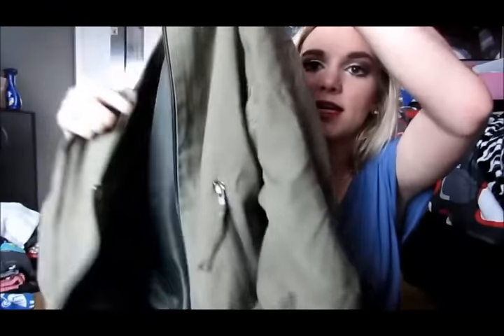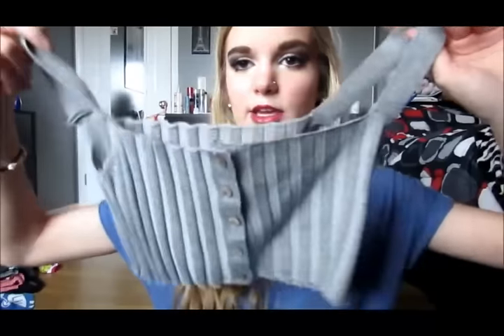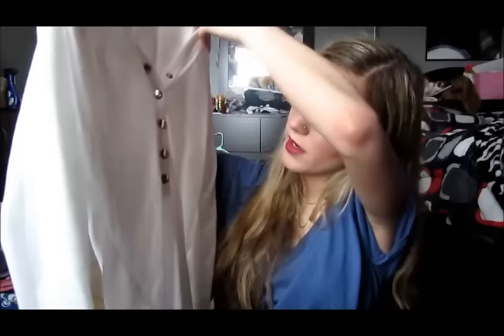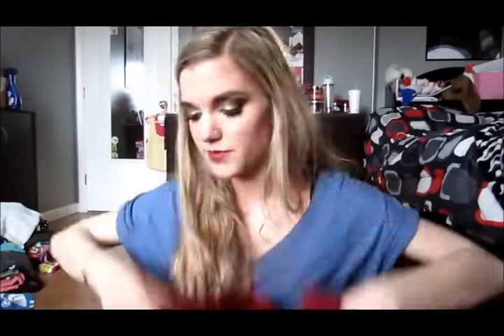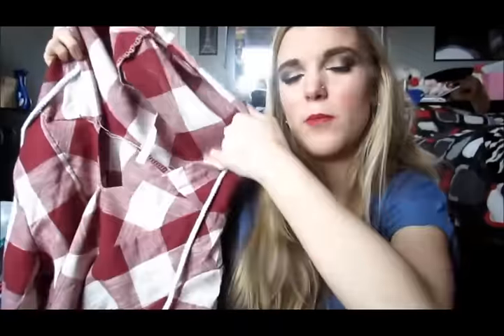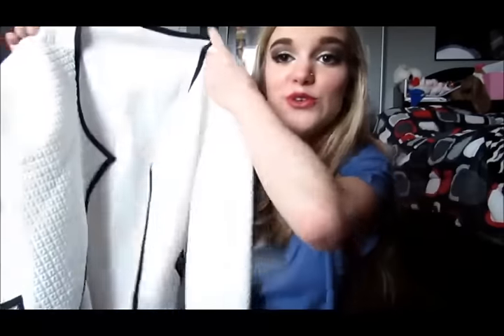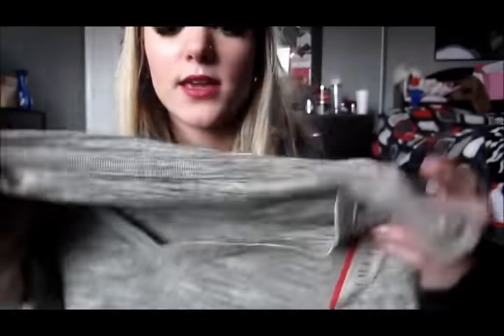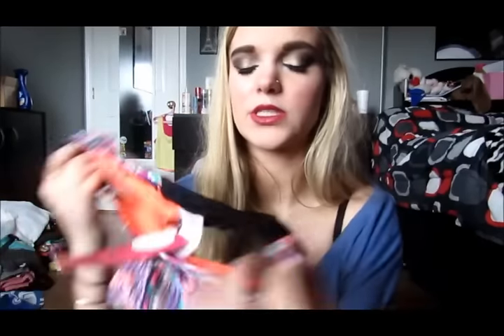COLLECTIVE SPRING TRY ON HAUL- SheIn, Sammydress & Target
Collective spring try on haul - sheinside, Sammy dress, and target
I hope you guys enjoyed this try on haul, I worked sooo hard editing it for you guys and im really happy with how it came out!

FAQ: What's your name?
-Rachel
How old are you?
-16 :)
What grade are you in?
-11th
What camera do you use?
-Canon Powershot SX40 HS Full HD
Do you have an Instagram?
-Yes!! Its the same as my username!!
Do you have an ask.fm?
-Yes its ask.fm/hopefulguru
Do you have a poshmark?